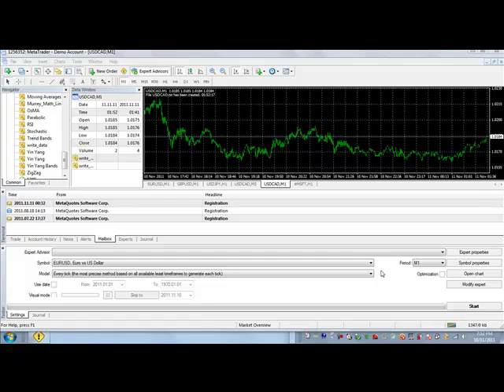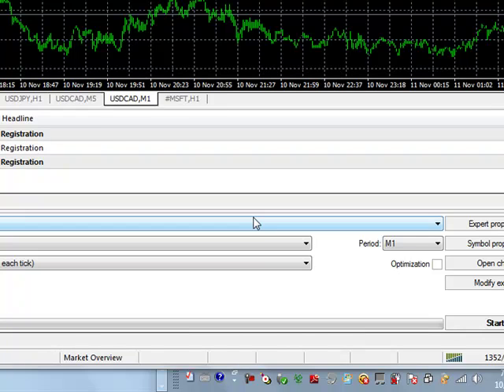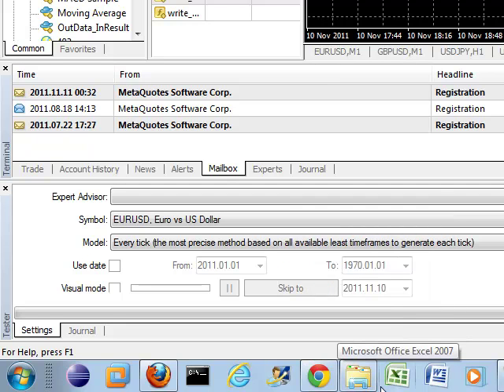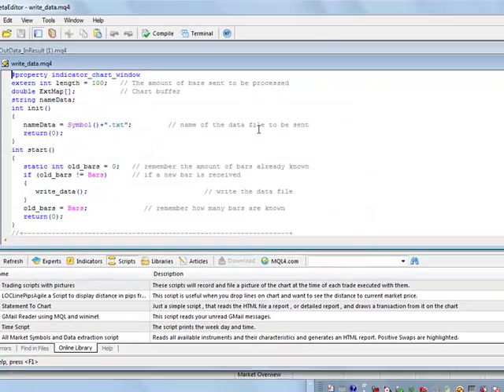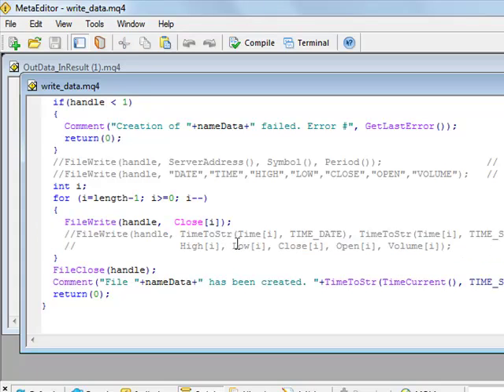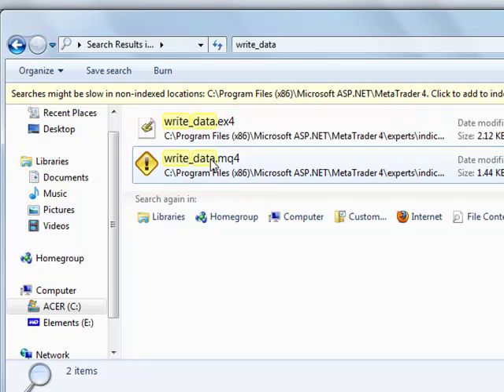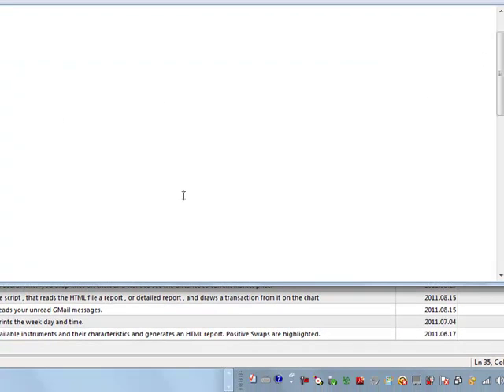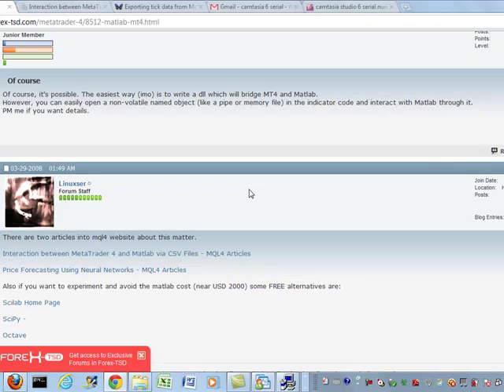Stream free for forex and stock tick data with Metatrader 4 MQL to CSV text file for MATLAB plots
Allows interaction between MetaTrader 4 and Matlab via CSV Files. Exporting forex and stock tick data from MetaTrader 4 into your live trading application.  Resources to get you started.